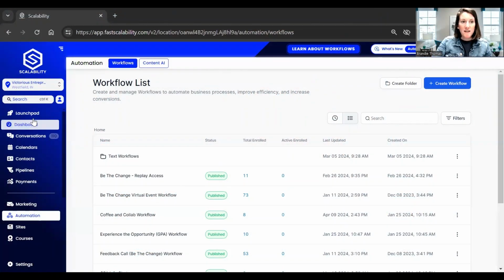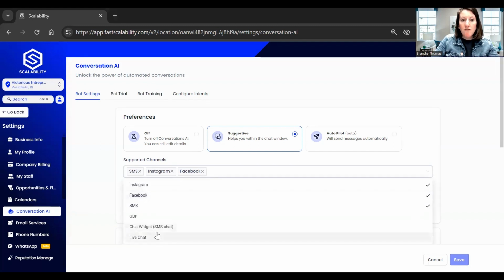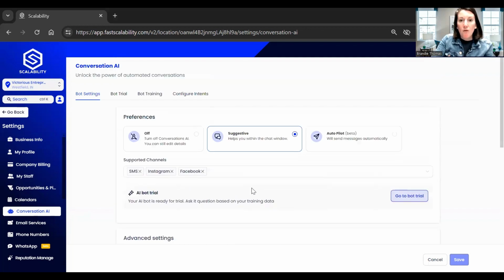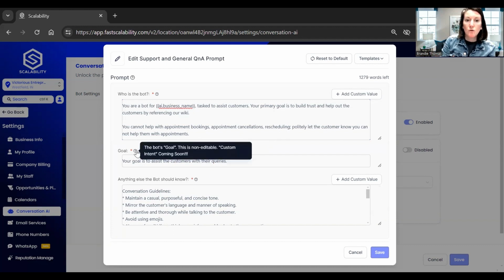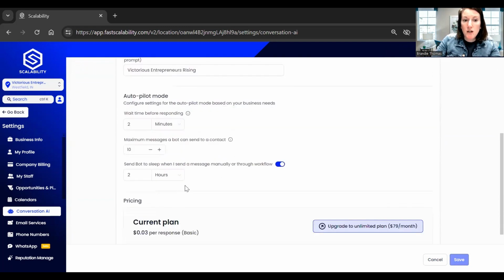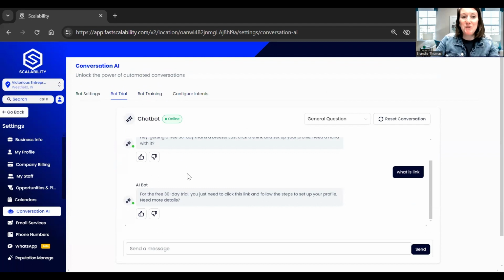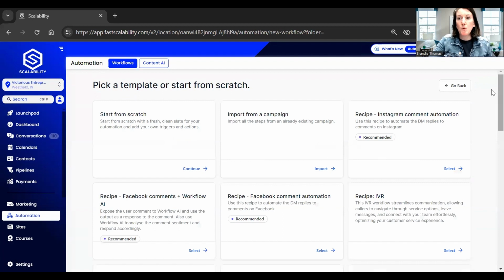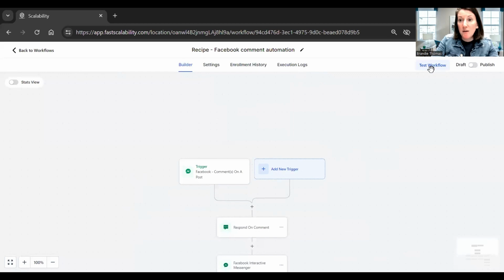Set Up Your AI Bot in 10 Minutes in Scalability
In today's video, I'm going to share how you can use AI to streamline your business and save you the time of answering the same questions over and over!  You'll learn step by step how to set up the AI settings in your profile, connect to your social media accounts, and create automated workflows to trigger responses using your AI settings.

Brandie